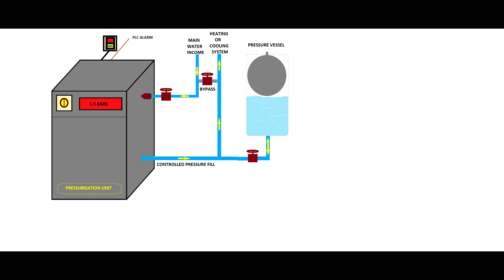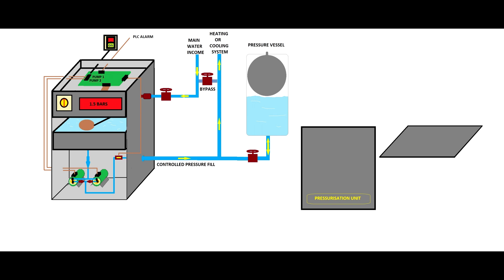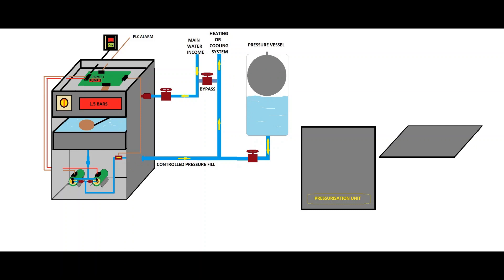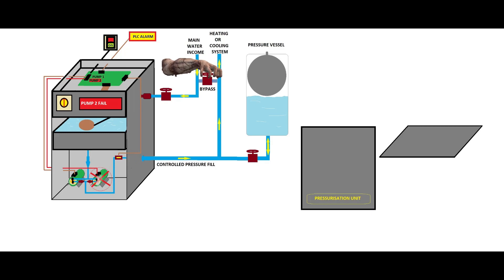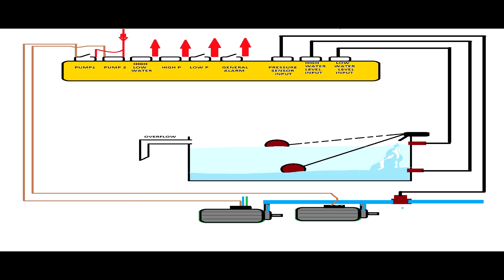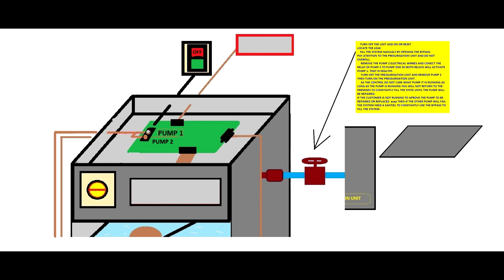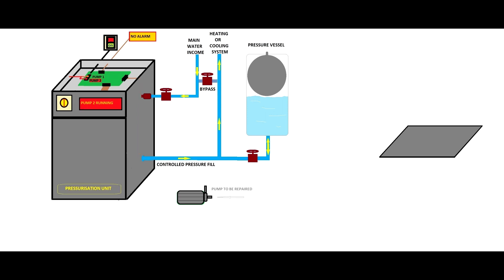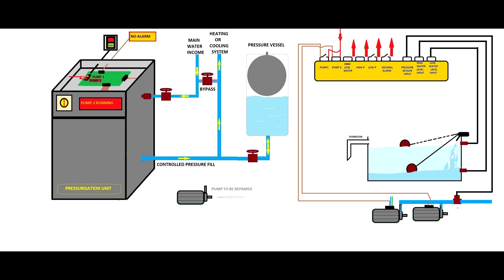Learn how to investigate and troubleshoot a pressurisation unit .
Fix the pressurization unit and save your driving on weekly bases to pressurize the system manually.